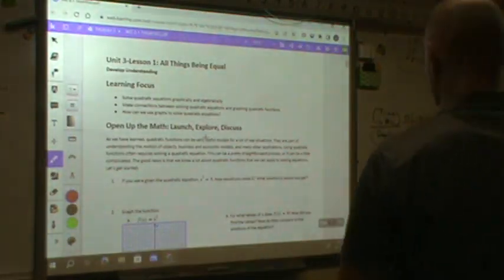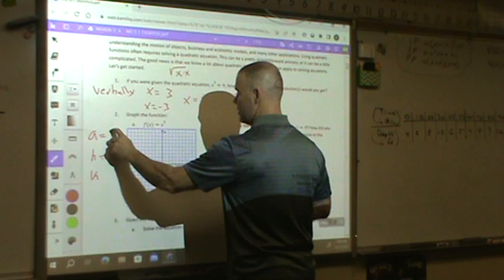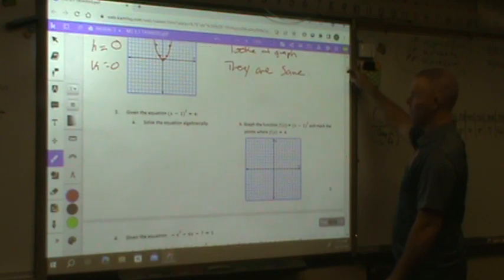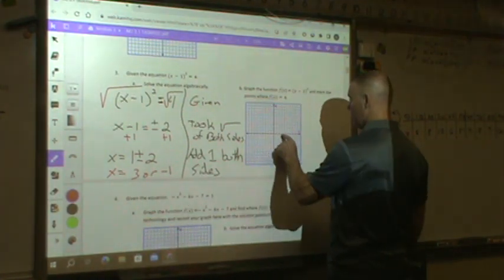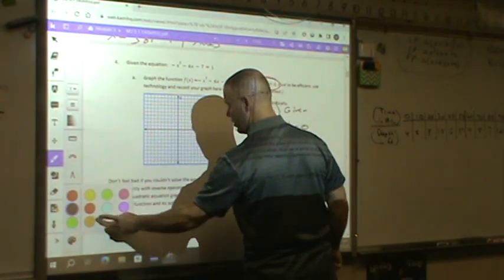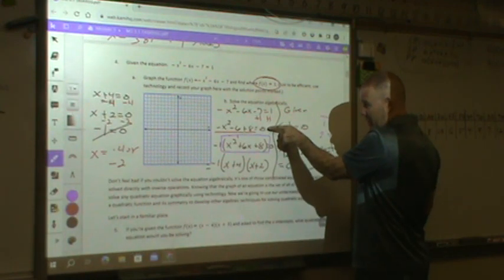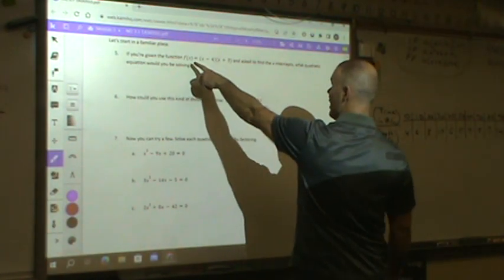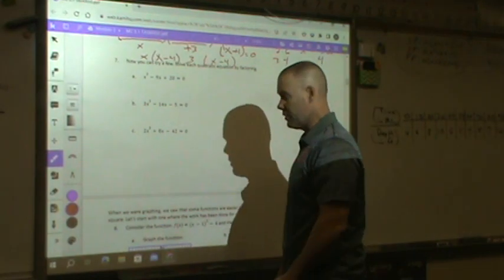M2 3.1 Task part A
In this video we begin to discuss how to solve a quadratic function algebraically by using some methods we alreadt know.